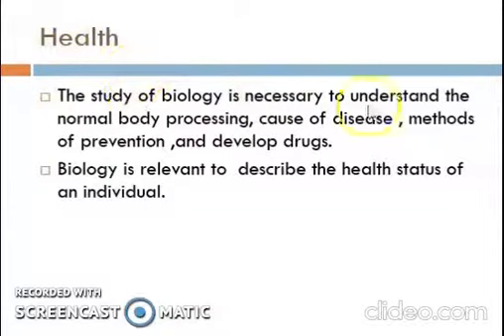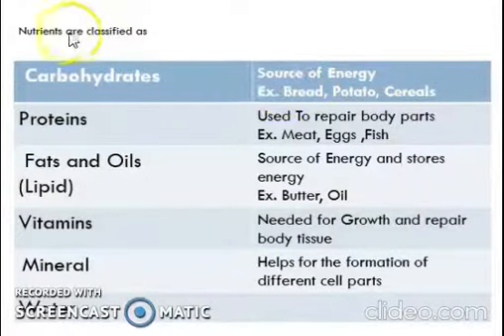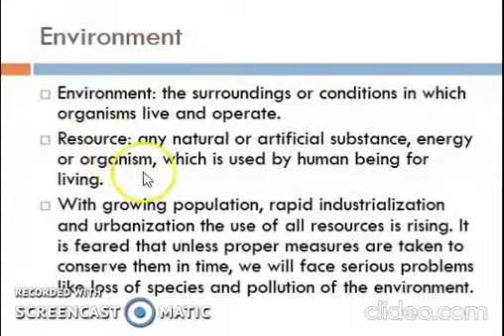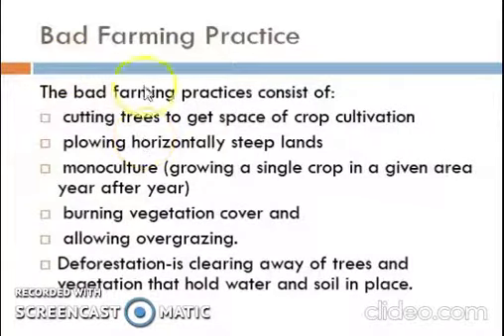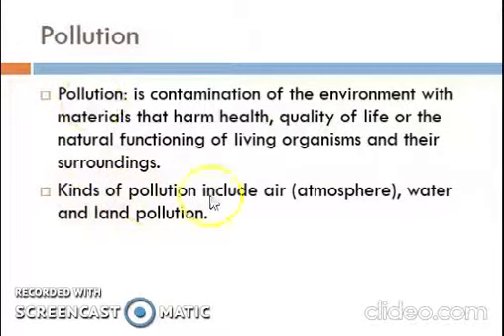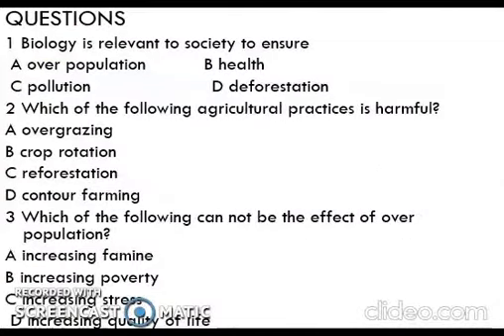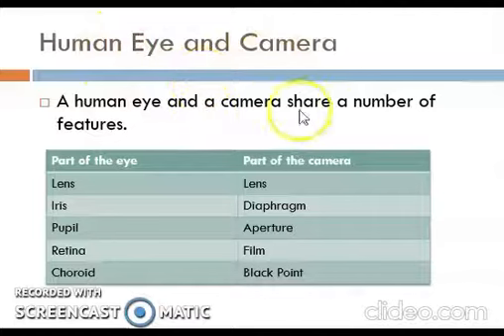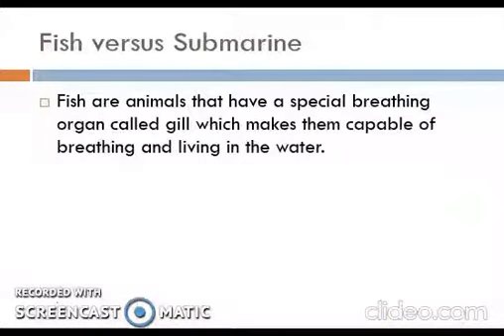Grade 7 Biology Lesson 2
Hello students. In this video, we will cover the relevance of biology to the society in terms of health and nutrition, environment and immunization. After we have the importance of biology in these sectors, we will move on into doing some questions.